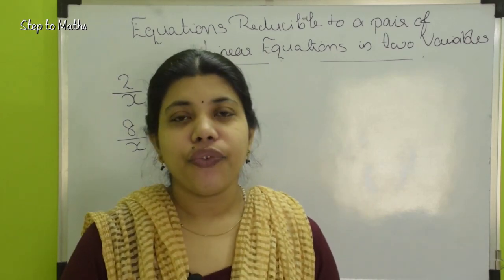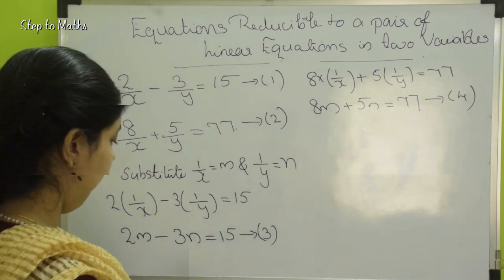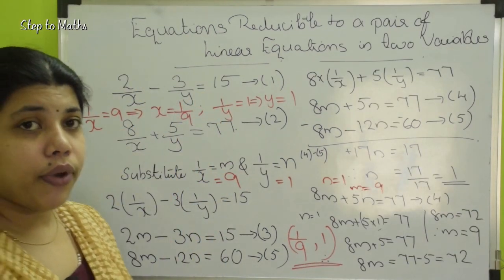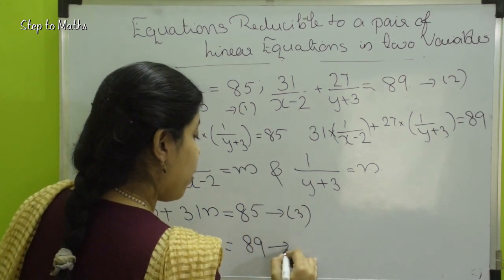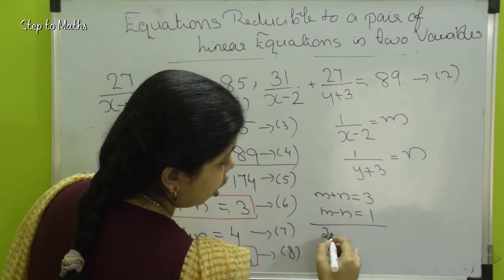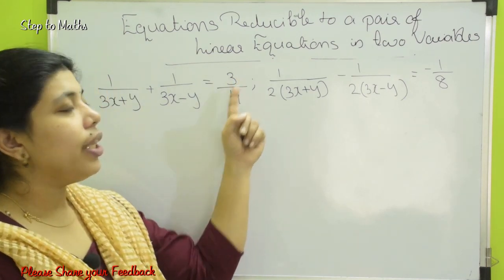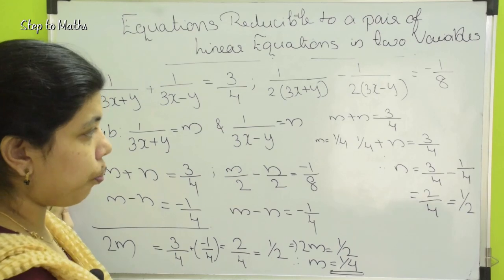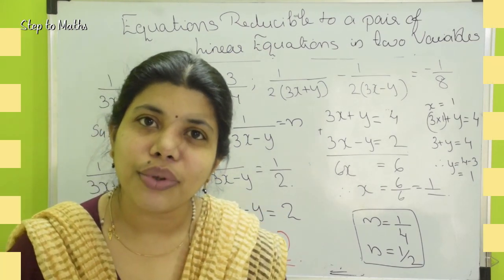Equations reducible to a pair of linear equations in two variables, Maths, SSC, Class 10, Algebra,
Equations reducible to a pair of linear equations in two variables, Practice Set 1.4, Part - IV,